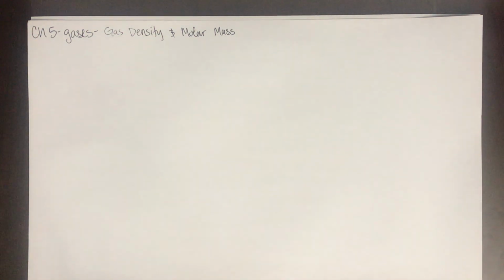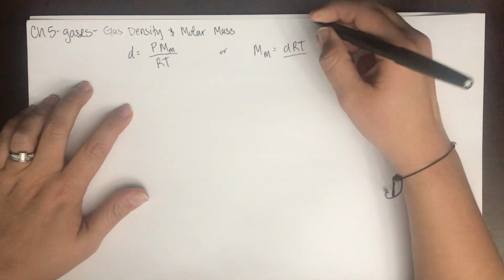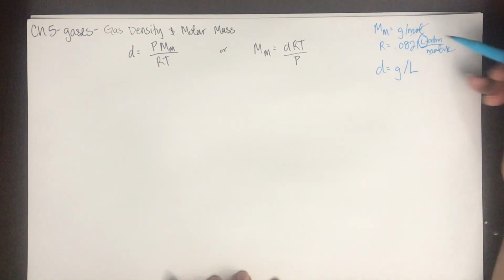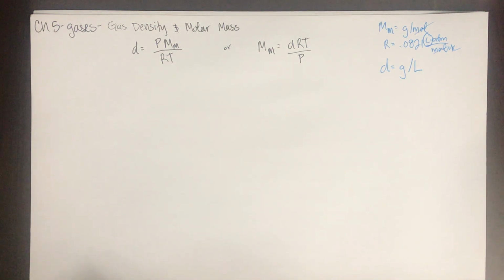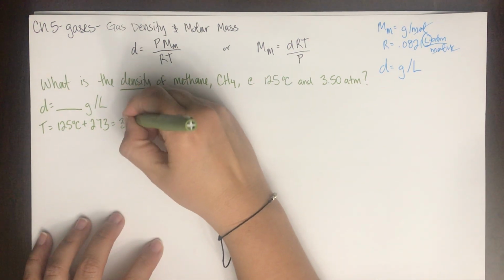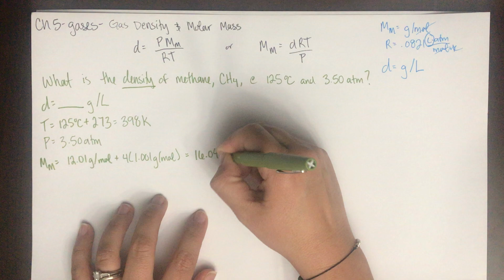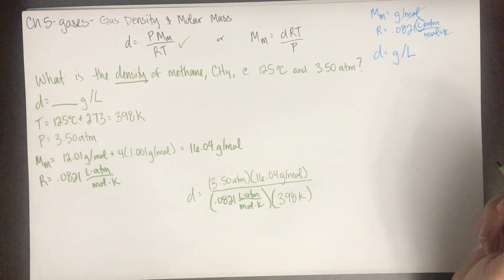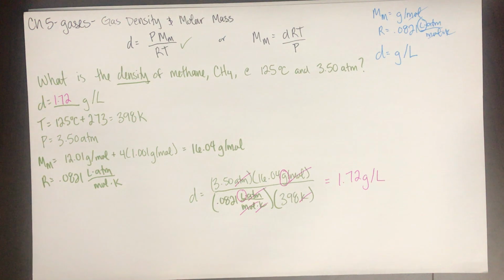Chem 162 - Ch 10 (gas density & molar mass)